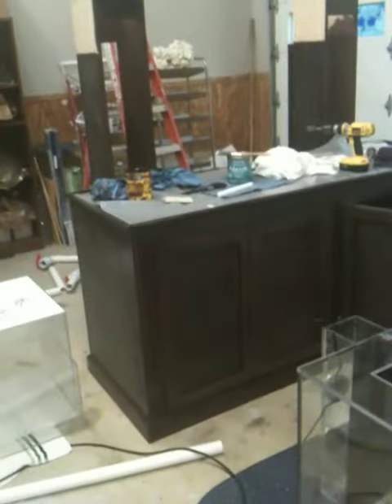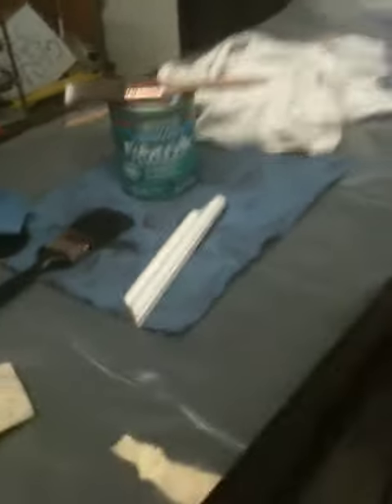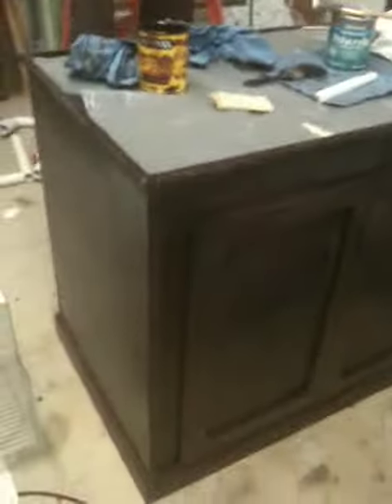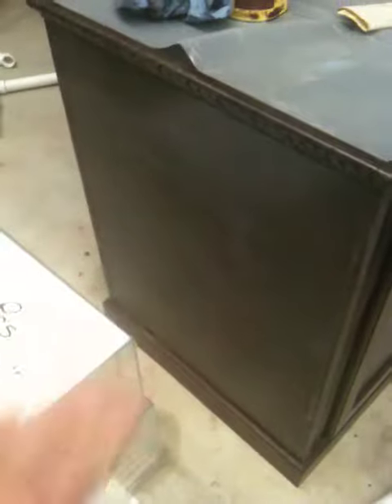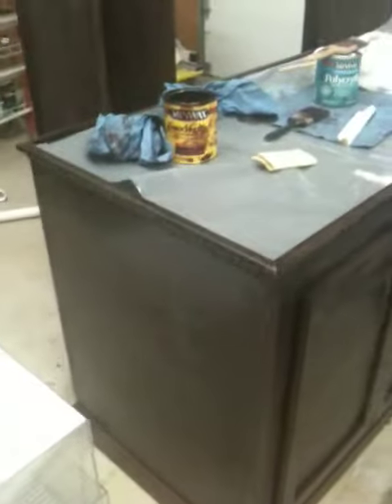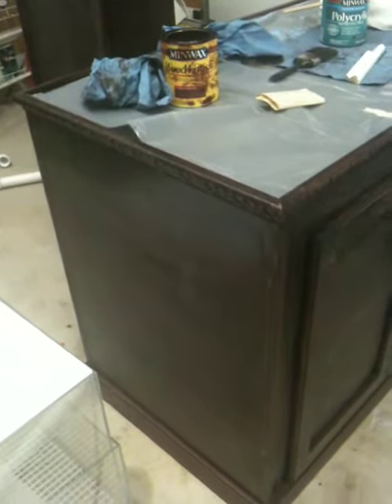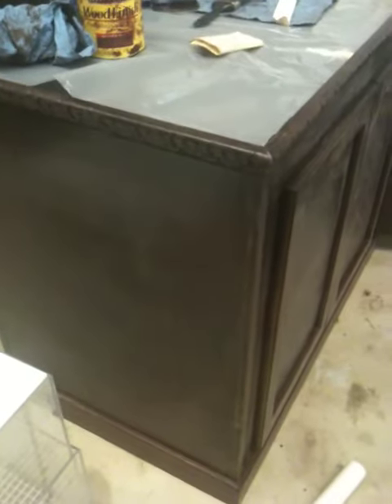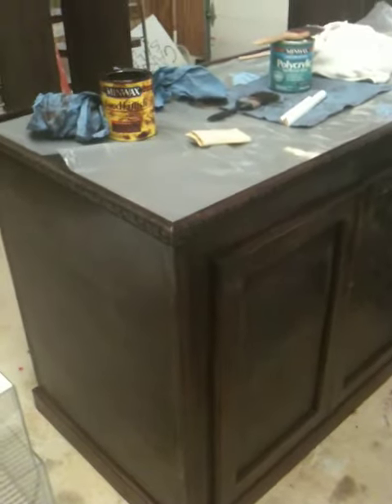Minwax Polycrylic Finish for Aquarium Stand and Canopy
I'm using a minwax polycrylic to finish my aquarium stand and canopy to give it a clear satin look. It is also a protecting finish that will help the stain last for years to come.